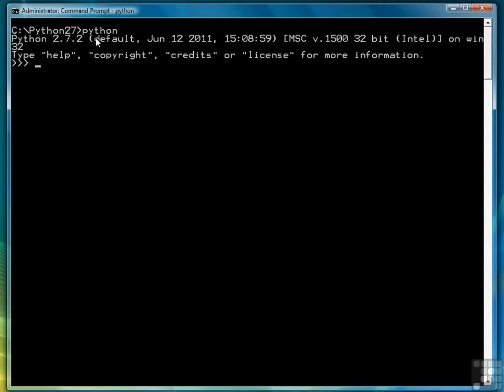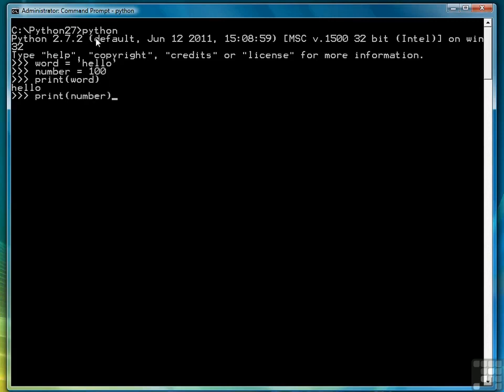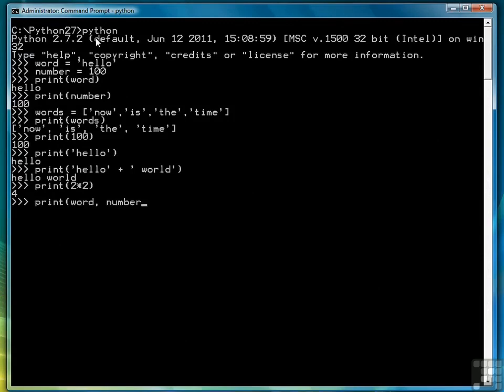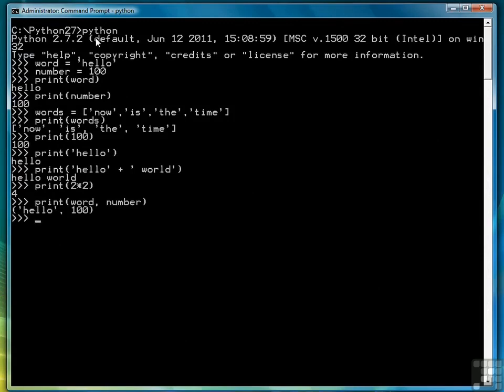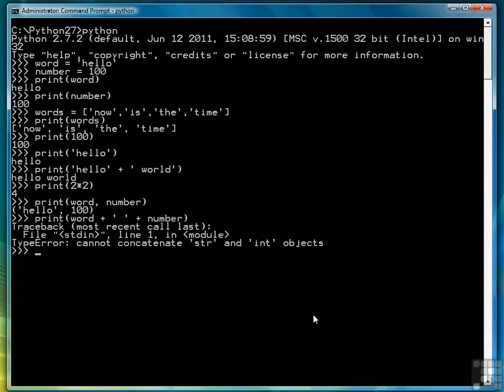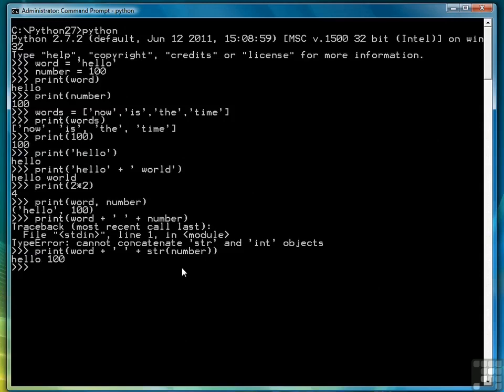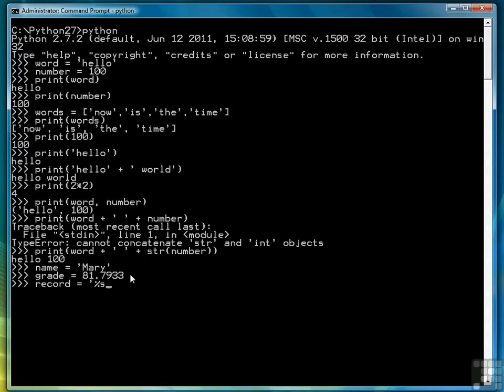Learning Python Programming - 0501